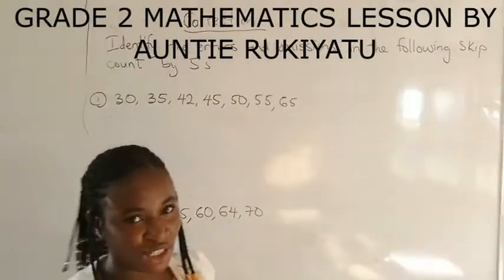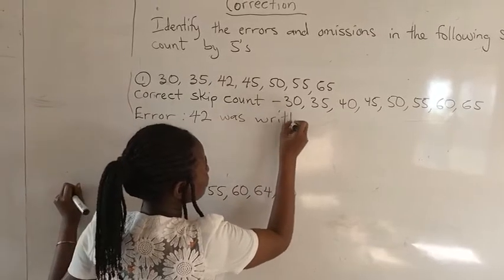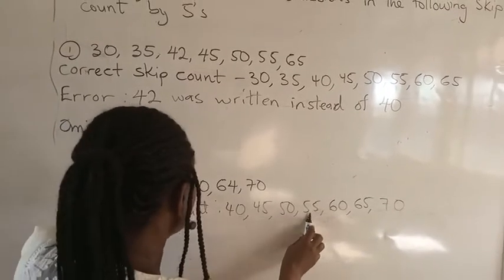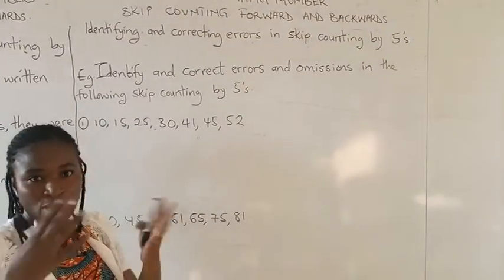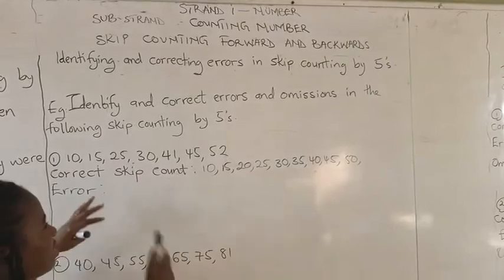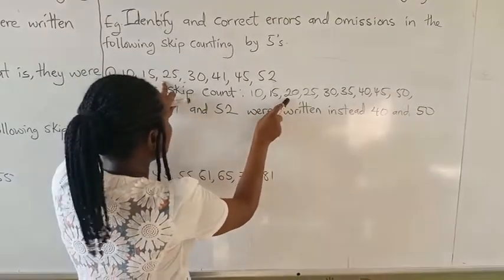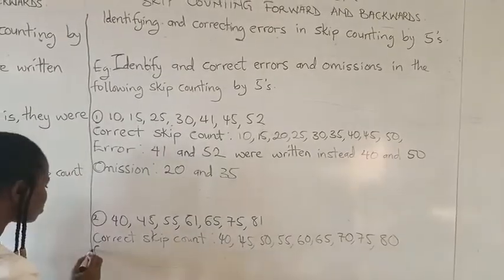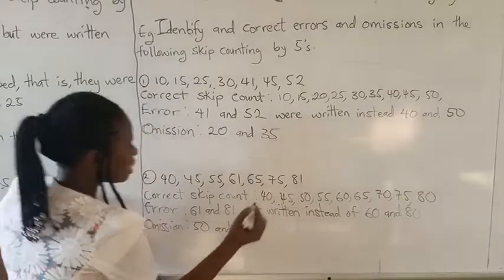Grade 2 Mathematics Lesson